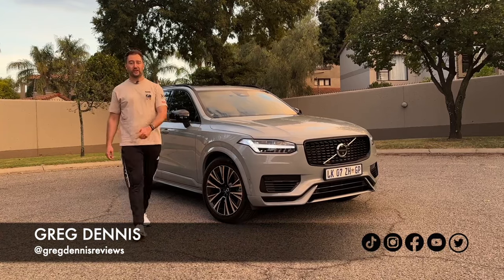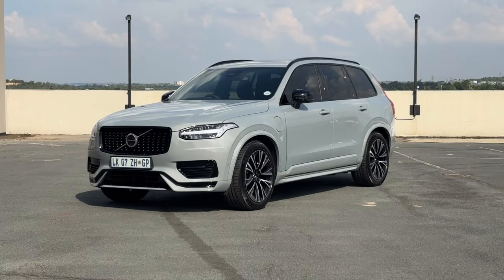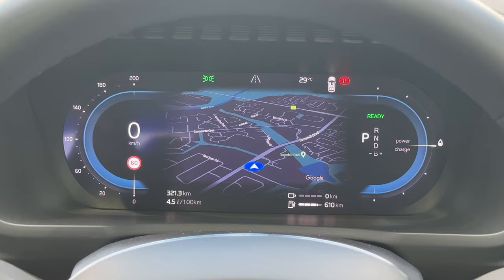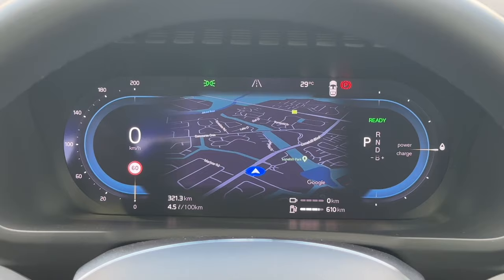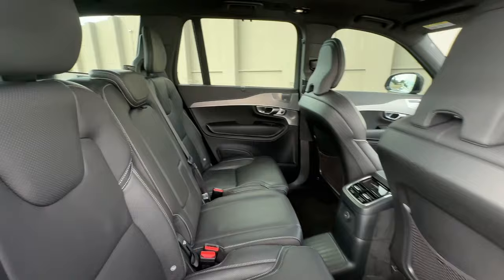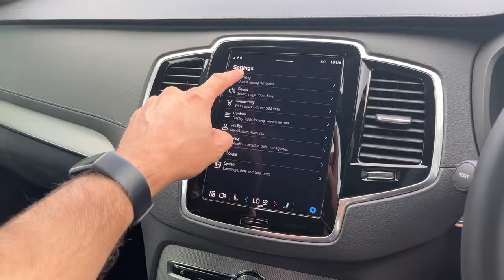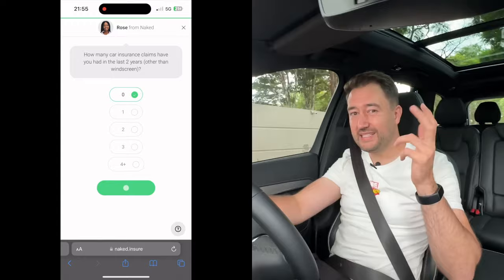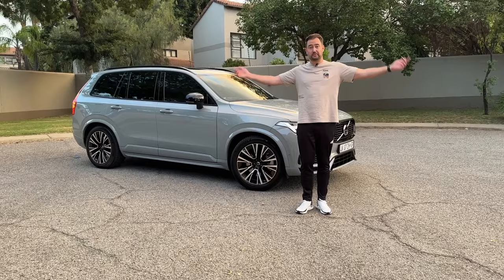Volvo XC90 Recharge | Full Review of the big Swedish Plug-In Hybrid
Naked Financial Technology is an authorised FSP.

The Volvo XC90 has been around for some time now, but they've brought it into the future with the introduction of proper plug-in hybrid models. They're quick, efficient, plush, and well... you're going to have to watch the full review to find out.